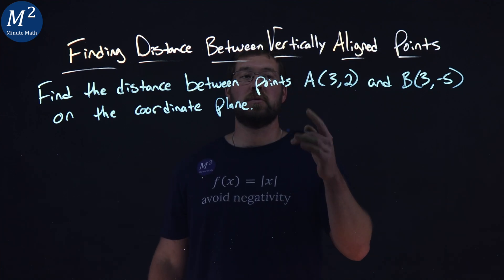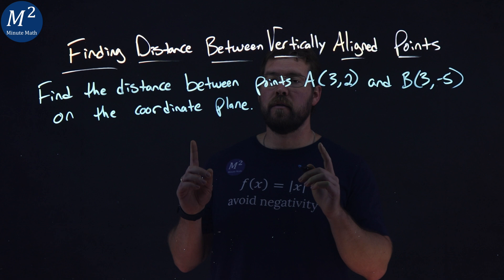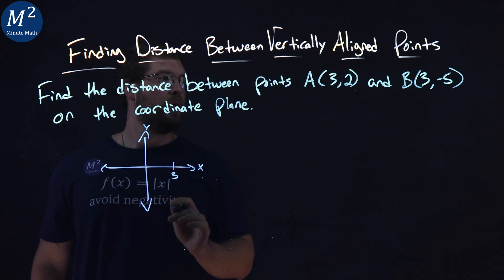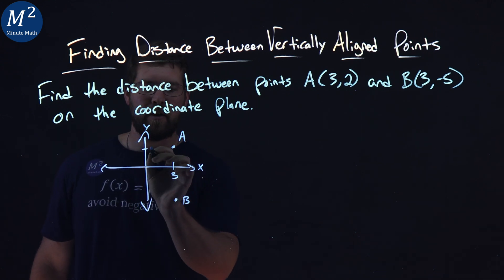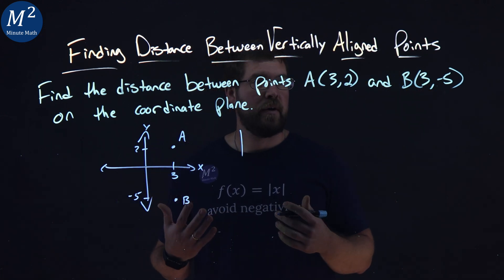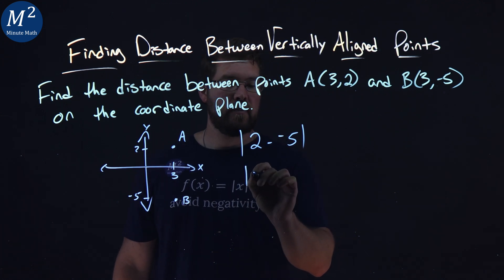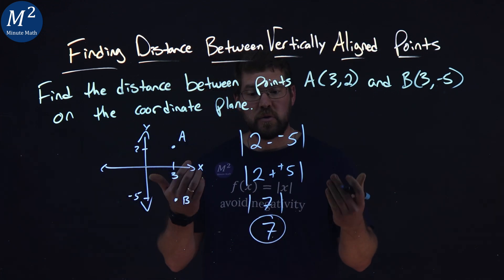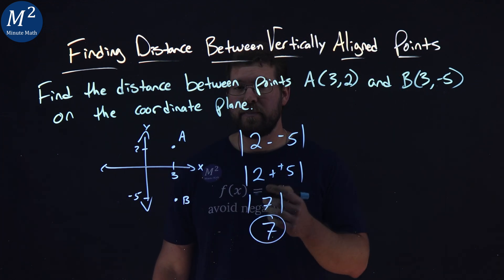How to Calculate Vertical Distance Between Points on a Coordinate Plane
In this video, we demonstrate how to calculate the vertical distance between two points, A(3, 2) and B(3, -5), on a coordinate plane. Since the points share the same x-coordinate, we use the y-coordinates to find the distance. By calculating the absolute value of the difference between the y-values, we find that the distance between points A and B is 7 units. This lesson aligns with Common Core Standard 6.NS.C.8, focusing on solving real-world and mathematical problems by graphing points and finding distances on the coordinate plane. Perfect for students learning to calculate distances between vertically aligned points!